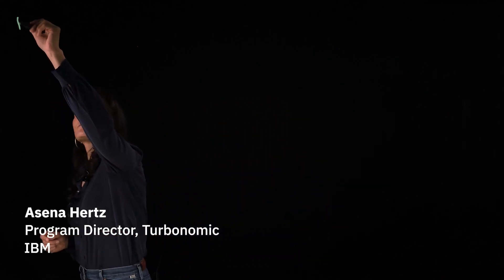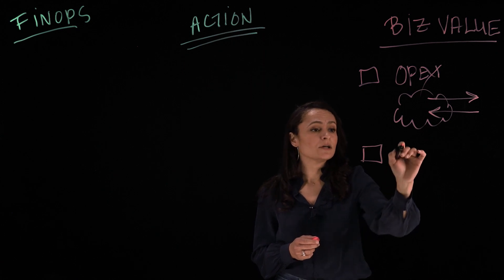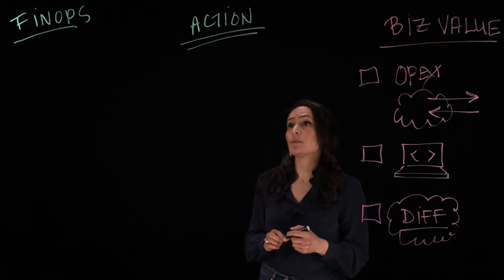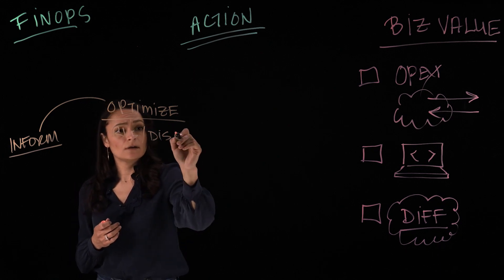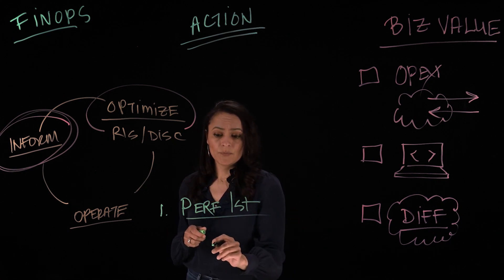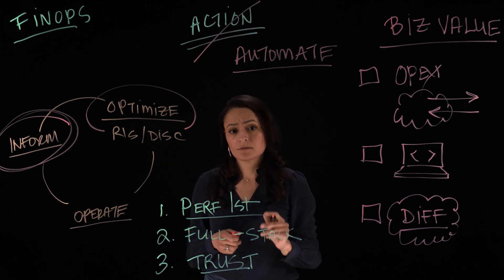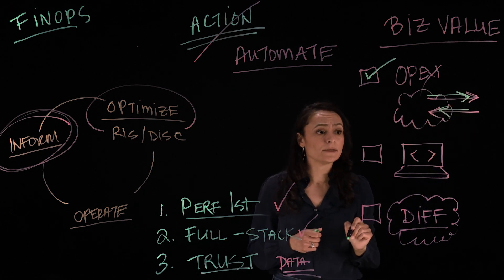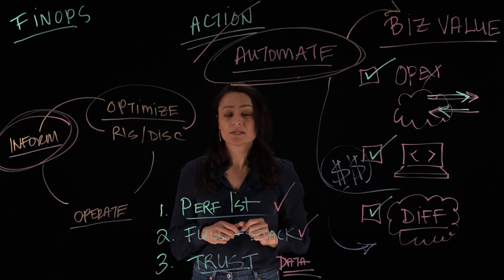Turbonomic + FinOps | Why continuous cloud optimization?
Learn about the distinct challenges brought about by moving from basic cloud optimization to a formal FinOps practice.